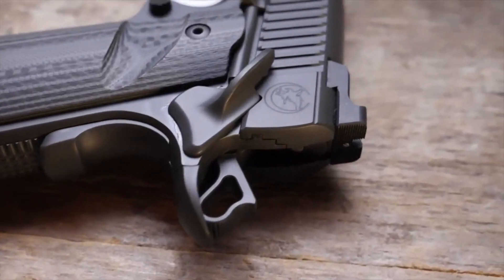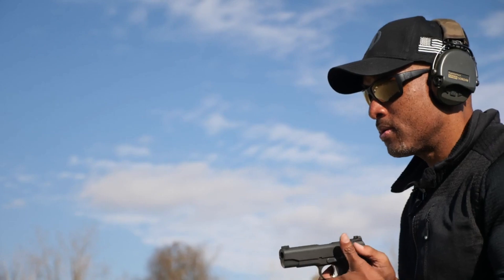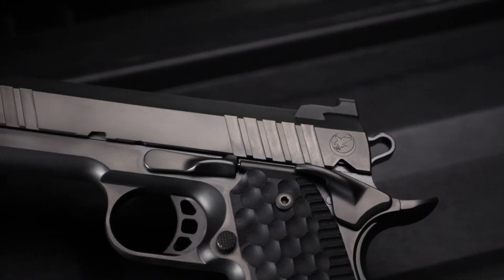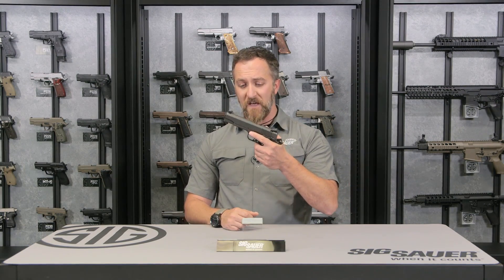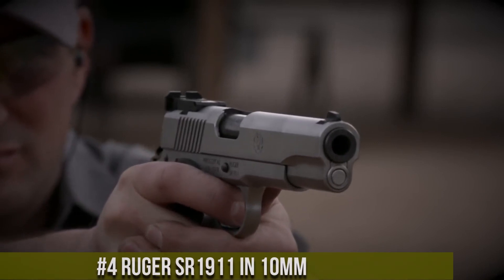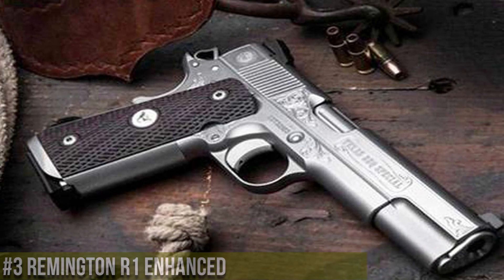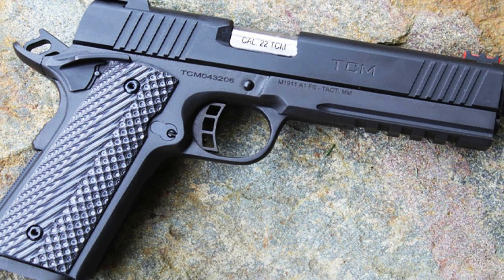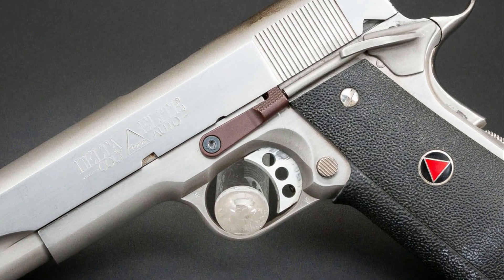Top 9 1911 Pistols 2024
Are you looking for the best 1911 Pistols 2024? If you don't have time for the details, here are the top 9 best 1911 Pistols in this video.

► 10. Wilson Combat X9L
► 9. Nighthawk Bull Commander
► 8. Springfield Armory Emissary 1911
► 7. Nighthawk President
► 6. Sig Sauer 1911 We The People
► 5. Springfield Armory 10mm TRP Operator
► 4. Ruger SR1911 in 10mm
► 3. Remington R1 Enhanced
► 2. Rock Island Armory 1911
► 1. Colt Delta Elite (10mm)

The 1911 pistol is a legendary firearm that has stood the test of time. Designed by John Browning and adopted by the US military, it has become an icon in the world of handguns. Known for its single-stack magazine, crisp trigger, and timeless design, the 1911 offers a blend of reliability, accuracy, and nostalgia.

Hope you enjoyed my Top 9 Best 1911 Pistols 2024 Video.